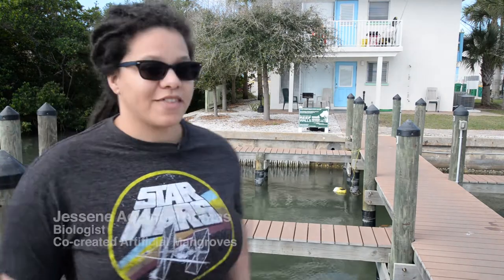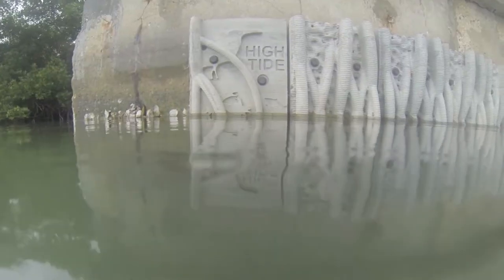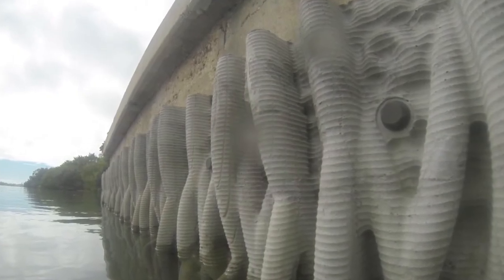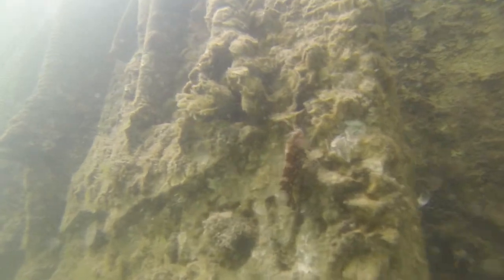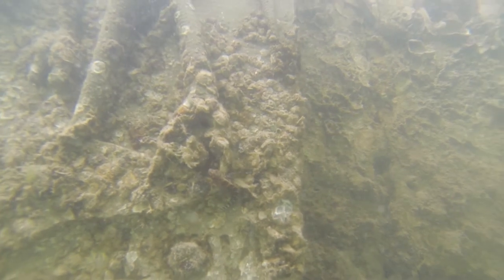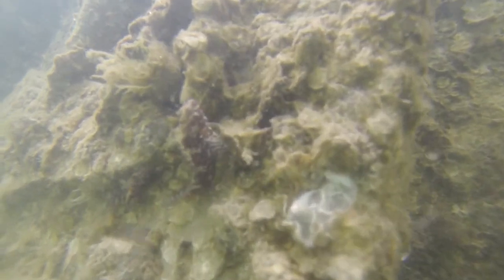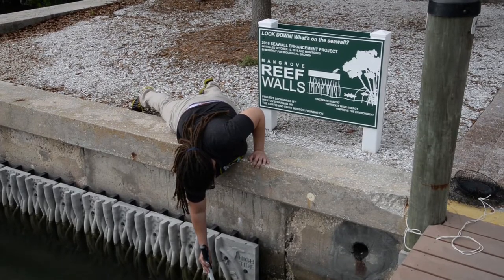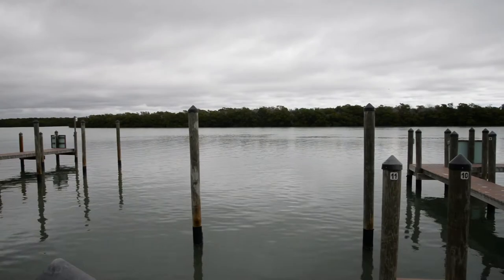Underwater Look: Artificial Mangroves Bring Seawalls to Life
A couple researchers created fake mangroves in Manasota Key to bring back marine life that was lost from development. Along Florida’s coasts are seawalls-- built to prevent the shoreline from eroding. But that defense sometimes means removing natural habitats. Experts are now trying to turn these solid barriers into thriving ecosystems.